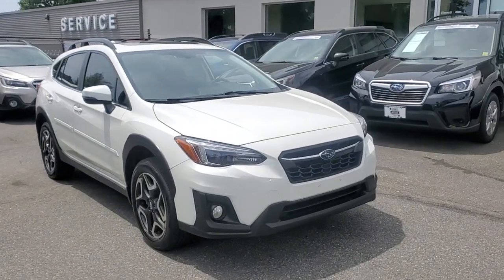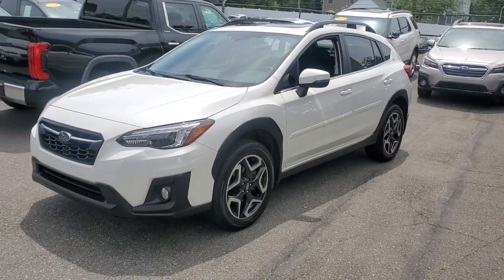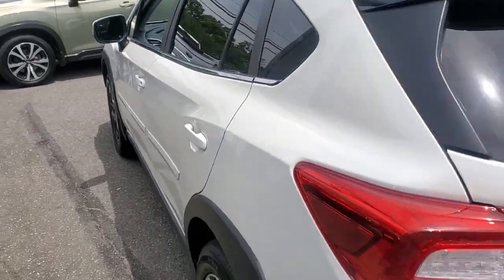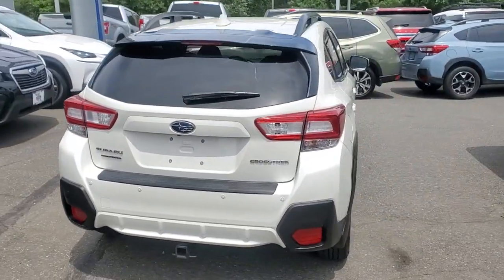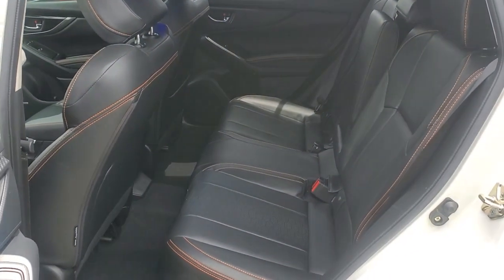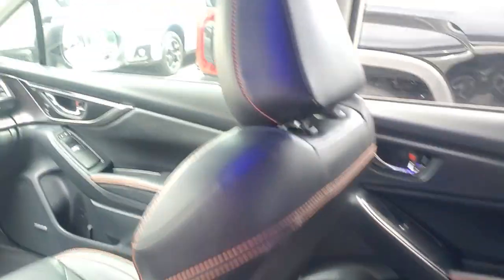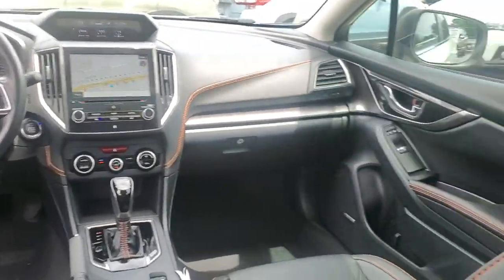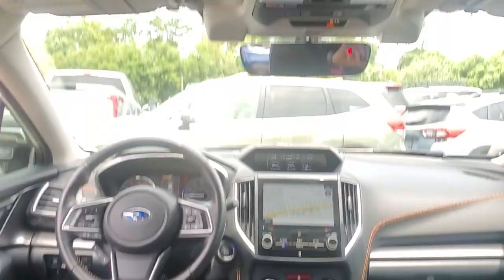2019 Subaru Crosstrek Wantagh, Levittown, Babylon, Hempstead, Nassau County NY 23763U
Crystal White Pearl Used 2019 Subaru Crosstrek available in Wantagh, New York at Hassett Automotive. Servicing the Levittown, Babylon, Hempstead, Nassau County NY area.
2019 Subaru Crosstrek Limited w/Navigation - Stock#: 23763U - VIN#: JF2GTANC7K8321201

Hassett Automotive
3530 SUNRISE HWY

CERTIFIED SUBARU 7 YEAR 100,000 MILE WARRANTY INCLUDED!NO PREP OR DELIVERY FEES,NO FILING FEES,NO TRANSPORTATION FEES,NO FORCED FINANCING TO TAKE ADVANTAGE OF OUR INTERNET PRICES!NO HIDDEN DOWN PAYMENT!ONE OWNER!Check out this certified 2019 Subaru Crosstrek Limited w/Navigation. Its Variable transmission and Regular Unleaded H-4 2.0 L/122 engine will keep you going. This Subaru Crosstrek has the following options: REAR BUMPER COVER -inc: Part number E771SFL100, MOONROOF PACKAGE W/NAVIGATION -inc: Navigation System, SiriusXM Traffic (subscription required), Power Moonroof, harman/kardon Speaker System, 8 speakers and 432 watt equivalent amplifier, MAP & DOME LIGHTS LED UPGRADE -inc: Part number H461SFL100, CRYSTAL WHITE PEARL BODY SIDE MOLDING -inc: Part number J101SFL501W7, CRYSTAL WHITE PEARL, BLACK, LEATHER-TRIMMED UPHOLSTERY, AUTO-DIMMING MIRROR W/COMPASS -inc: Part number H501SSG203, ALL-WEATHER FLOOR LINERS -inc: Part number J501SFL110, Wheels: 18 Alloy, and Variable Intermittent Wipers w/Heated Wiper Park. See it for yourself at Hassett Ford Lincoln, 3530 Sunrise Hwy, Wantagh, NY 11793.